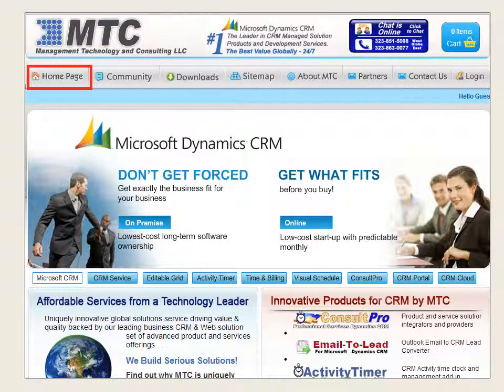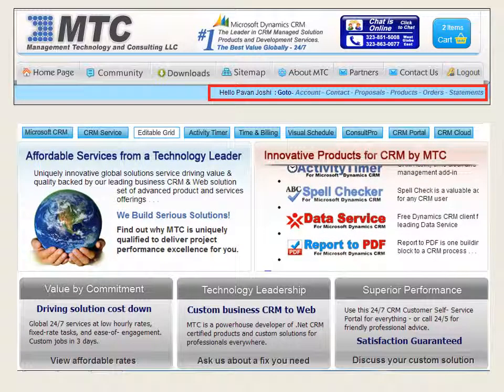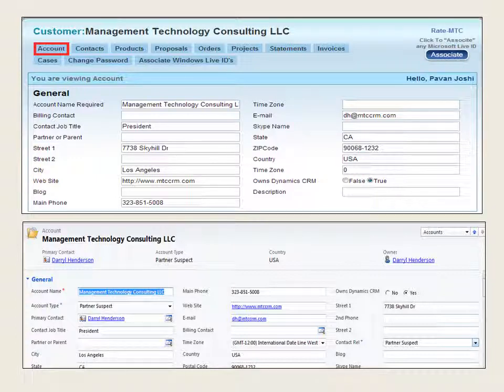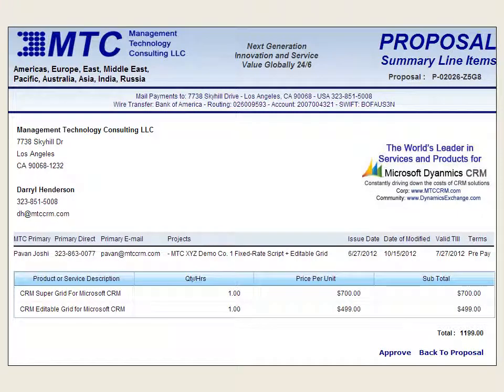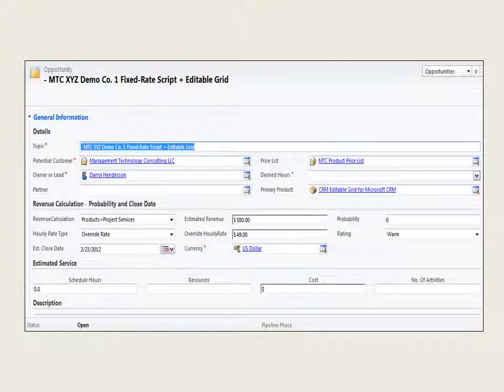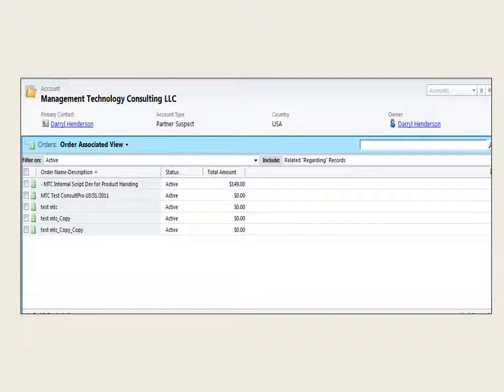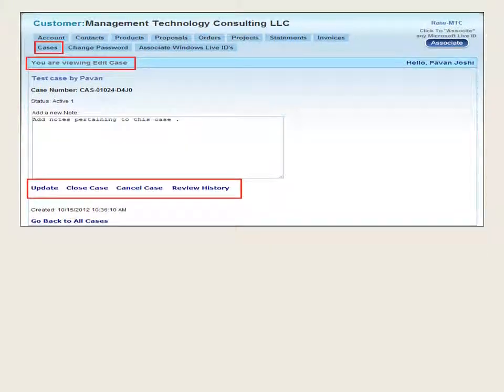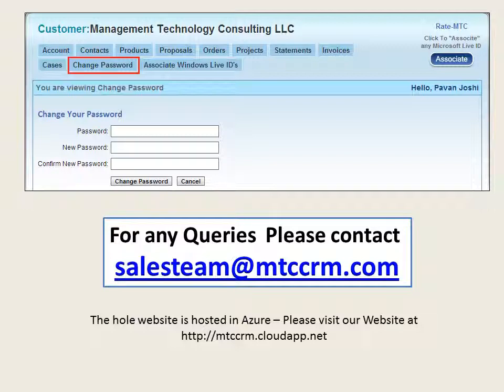Web Portal video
Customer Web Portal System is an ingenious set of high-value, fully-integrated, individual mix-and-match products, of combined Dynamics CR "Solutions" and .Net web code you build-upon the Customer Support Portal Accelerator core solution provided by Microsoft. Available are, an ever growing list of easy-to-add CRM and Website components, as well as the world-renowned MTC on-demand custom development services for CRM and website customization to assure your CRM Web Portal development is built to your exact business process and website image.
Add the CRM Web Portal to your Microsoft CRM and existing website to supercharge your web strategy and investment. Enhance as much as you need when you need it to fit your Marketing and IT budget plans over several quarters while testing new customer online interactions against your business strategy.
Gain more business and higher customer satisfaction rates by allowing your customers to "Login" and access control over their interaction with business or organization. Today "Online" 24/7 access is the business norm. Just offering anytime online access to your business raises your profile!Multi-level, or Company to Partner-channel to End-user online interaction 24/7 is an absolute requirement in the 24/7 global business world today. CRM Web Portal supports the spectrum of contractor or channel models to suit any business-relationship structure.